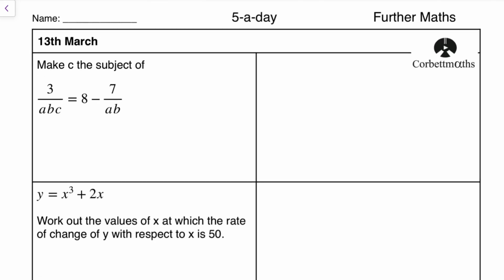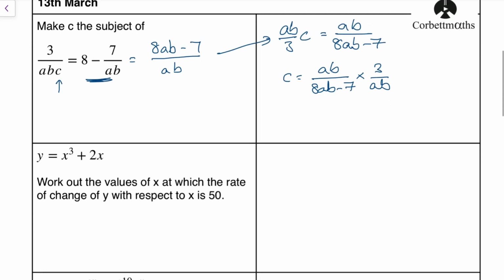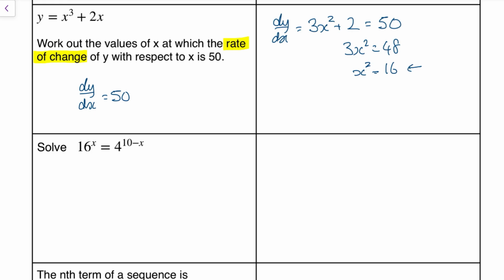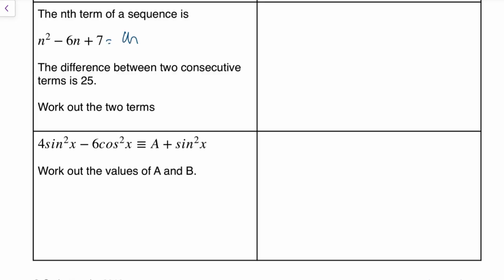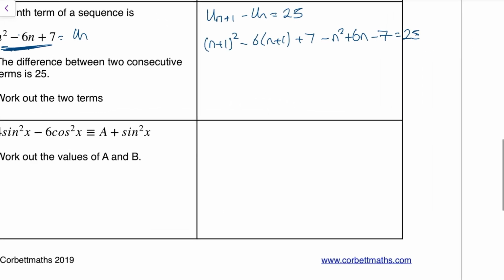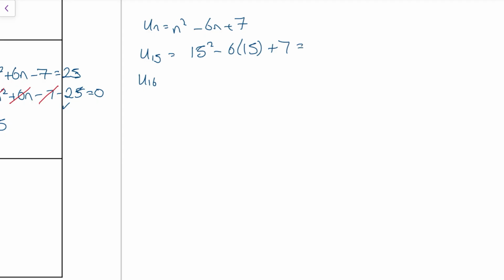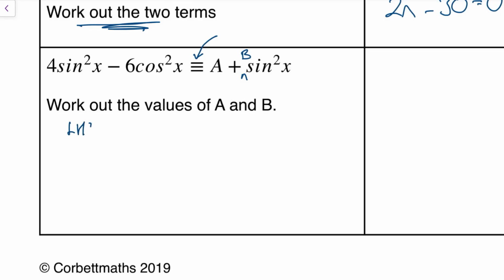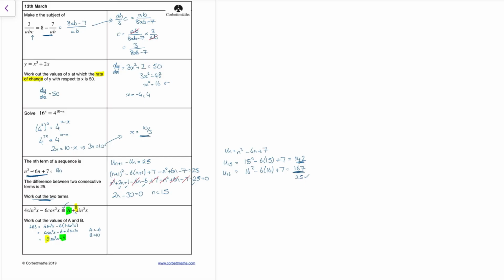GCSE Further Maths - 5-a-day - 13th March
A difficult algebraic fraction question to start us off. We also get a rate of change question (do you know what that means), index rules, sequences AND identities! Enjoy.